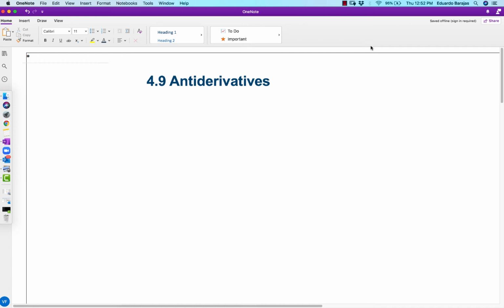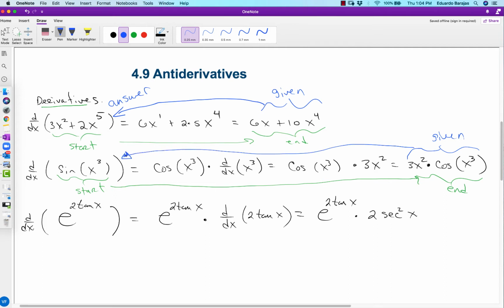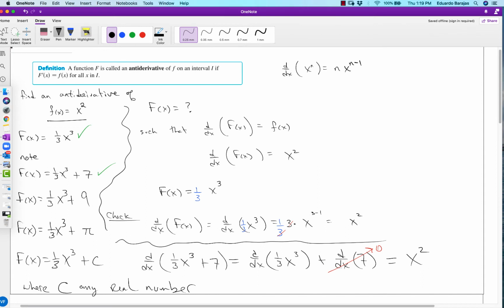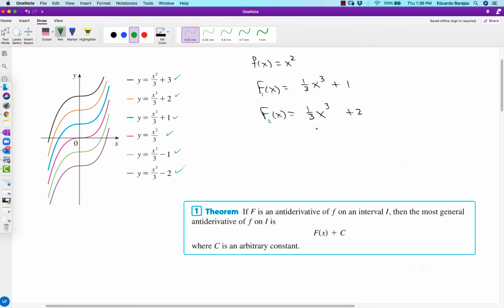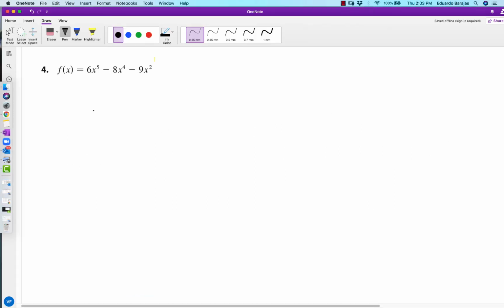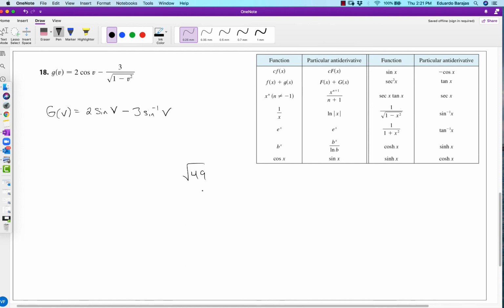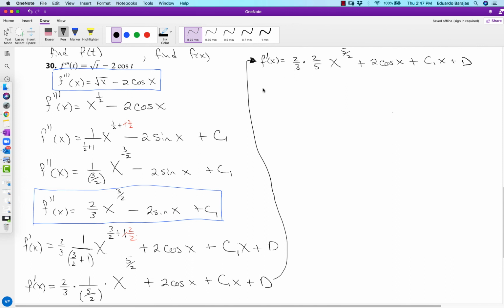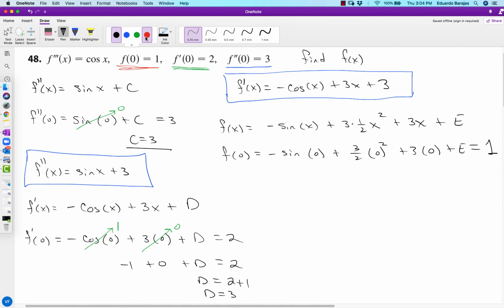Calculus I, Day 20, Ch4 Sec9, Antiderivatives